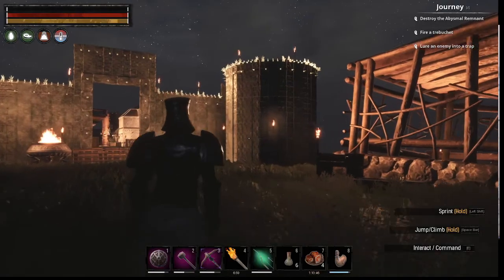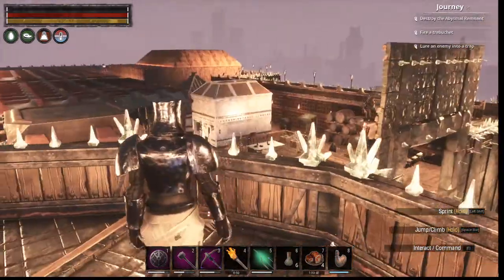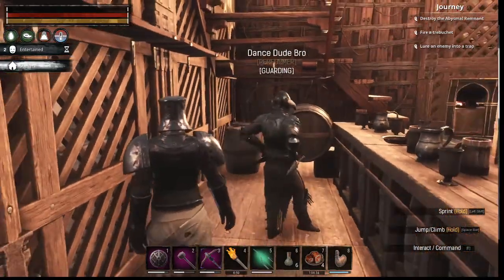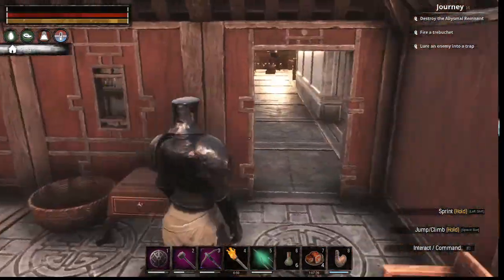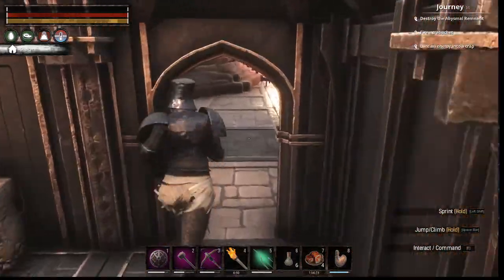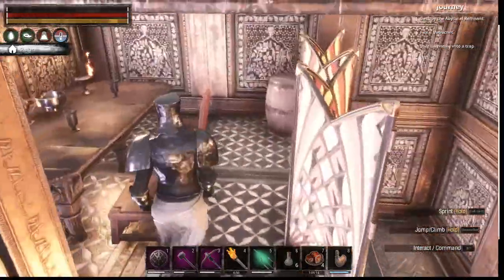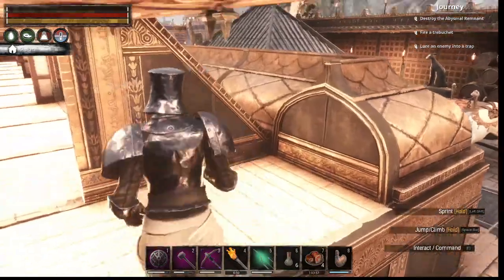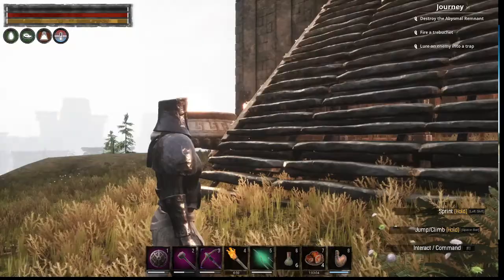Conan Exiles Walled City Tour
Decided to try Conan again and this is the new build in progress. Just thought it might be fun to share it.